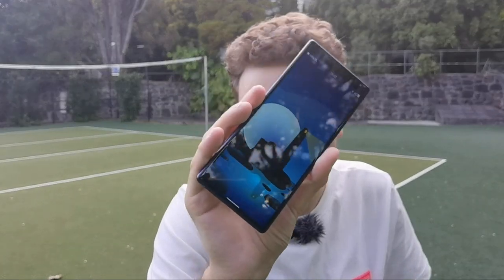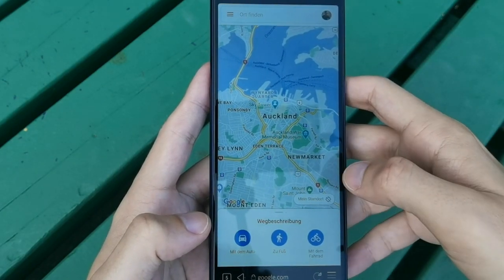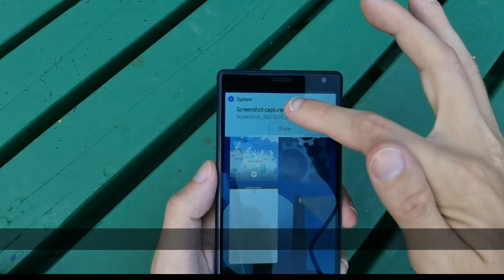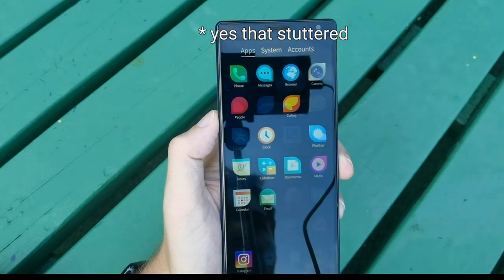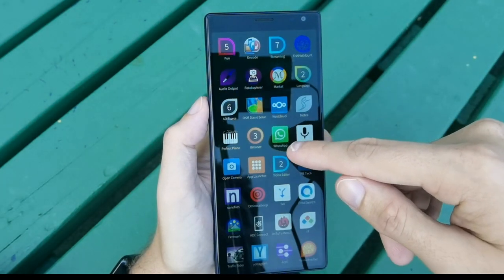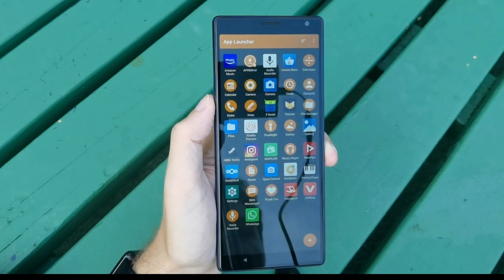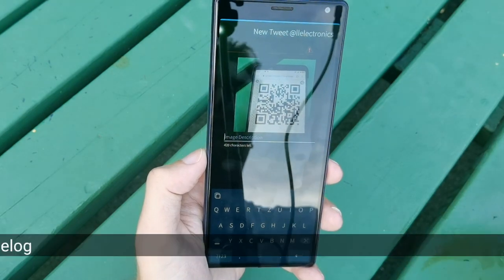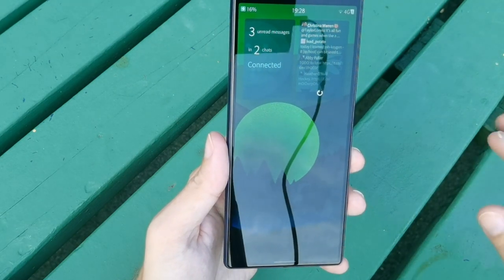SailfishOS 4.0 EA - What's new?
SailfishOS 4.0 Early Access is out and I take a look at the changes of the new version from Jolla.

SailfishOS is a linux based mobile operating system for Smartphones & Tablets and available as SailfishX product for Sony Xperia & Gemini devices.
It features an Android Runtime support to have app compatibility with Android apps.

What do you think about the new UI changes?
Are notifications better than before? Is the design cool or boring?
How do you like the changes to the eventsview?
Do less pulley menus and more buttons make SailfishOS more iOS and Android like and does this destroy its uniqueness?
Or is it a sensible change to make it easier for new users to adapt?

What do you think of SailfishOS 4.0?